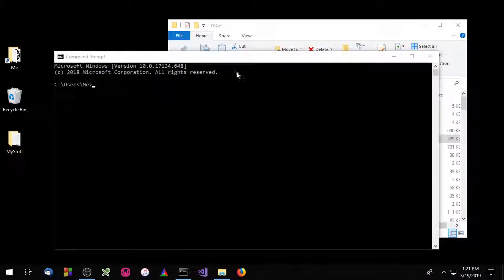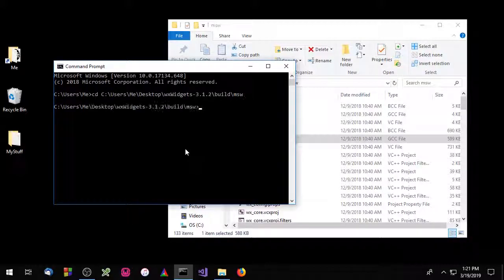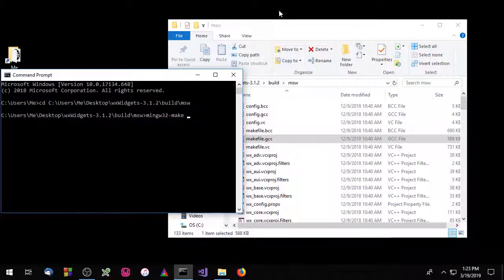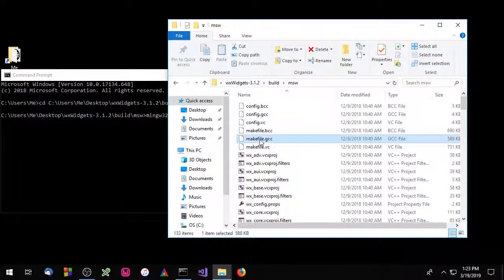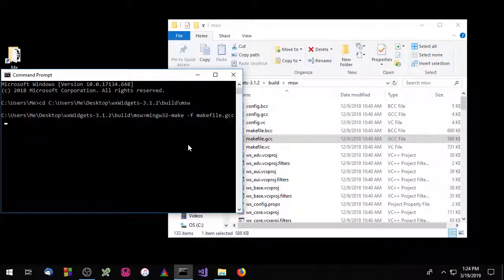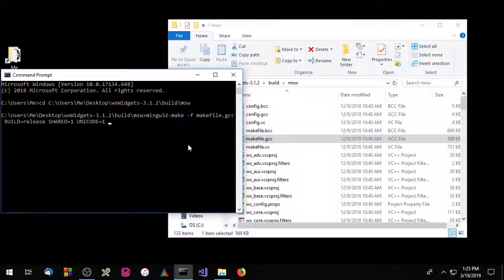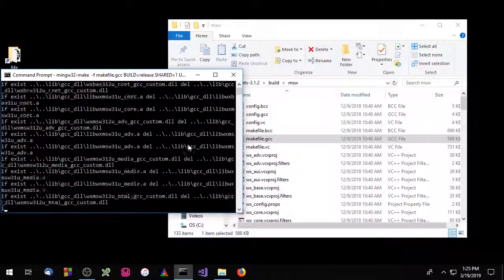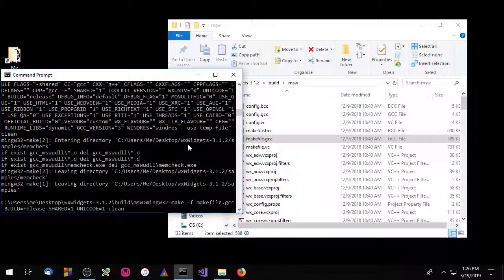Compiling wxWidgets with MinGW Makefile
In this video I show how to compile wxWidgets with GCC.